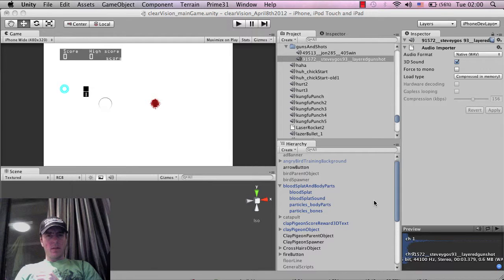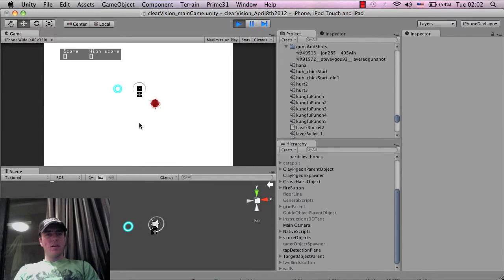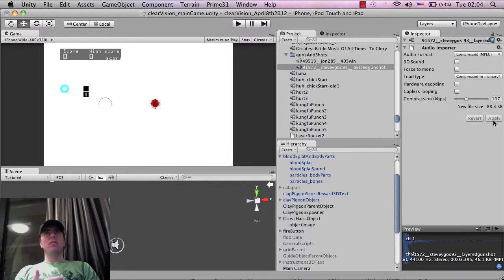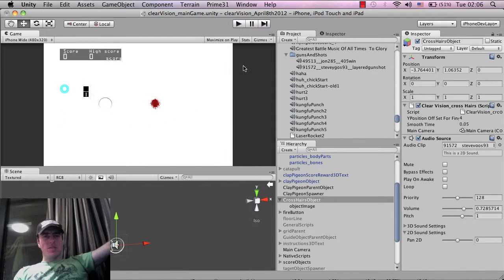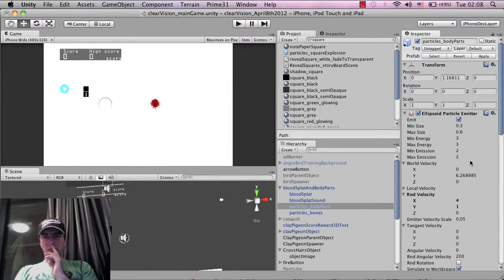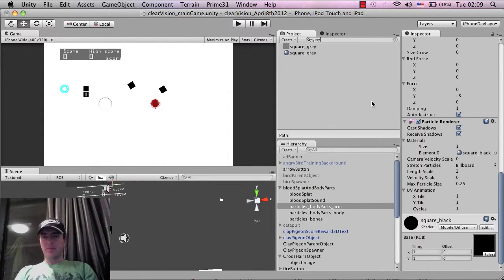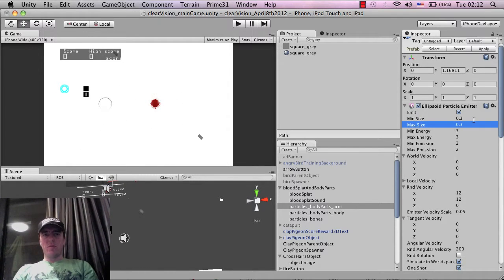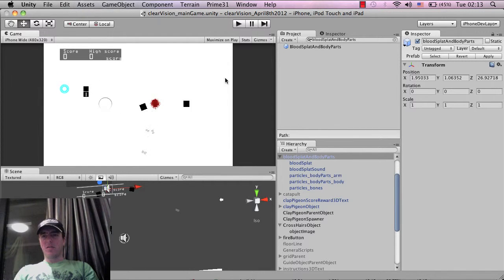The Making Of Killer Shooting Sniper X - How To Make Mobile Games - Dev Diary - part 3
Hey all.
This is a set of videos showing the making of Killer Shooting Sniper X for iPhone and Android. These are developer diary videos showing the overall design process of the game and how it was created using Unity. They are an overview of the development process and not a tutorial series. Please check out our Pong style game tutorial videos if you are just starting game development.

- iPhone
Coming soon

Happy developing
Martin